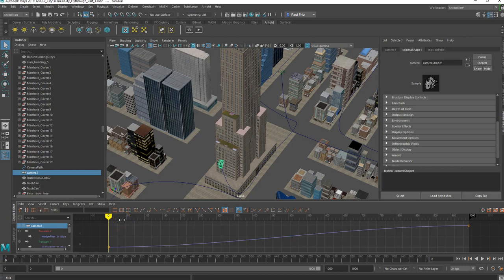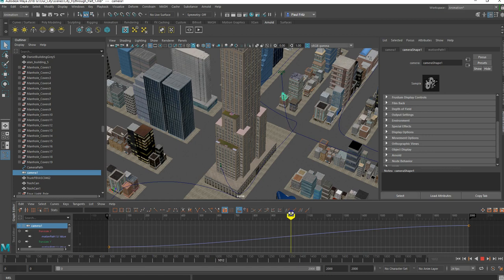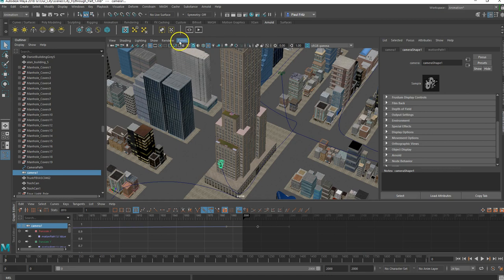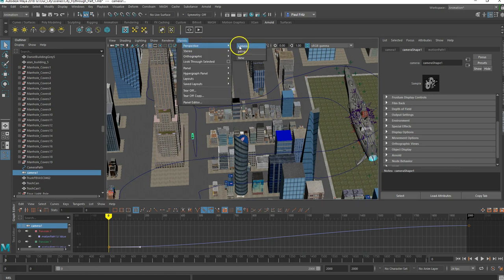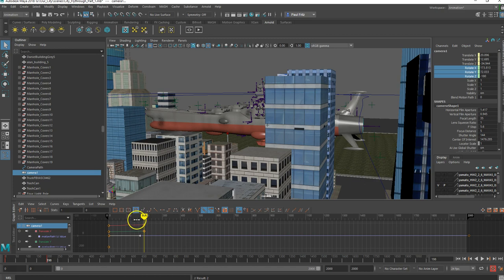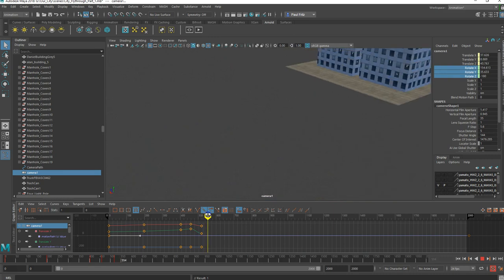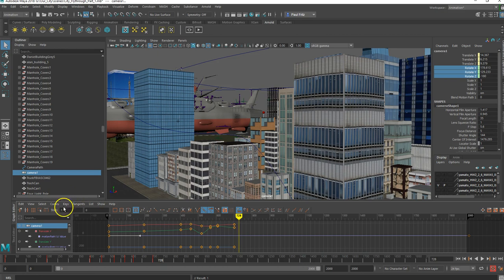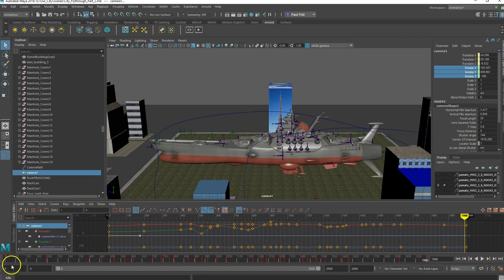Camera Motion Path Video #2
In this 6 part video series I show you how to use EP Curves in Maya as paths to animate a camera along.  This video shows you how to set key fames, change the time line length, and adjust the camera along the path.  The buildings in this video were made by my animation 1 students and combined to create the city.